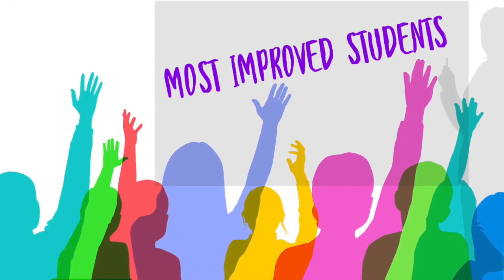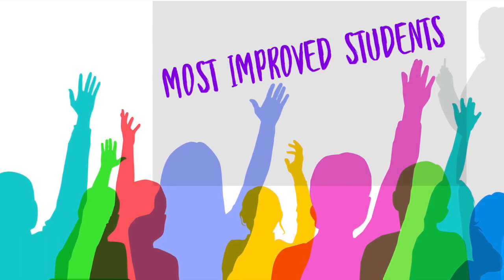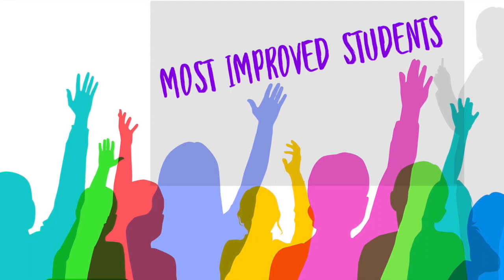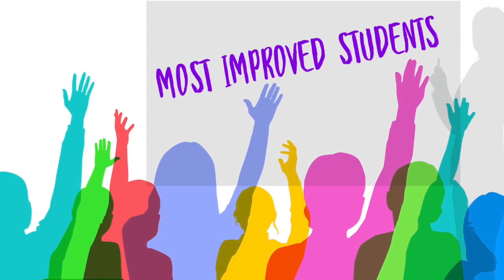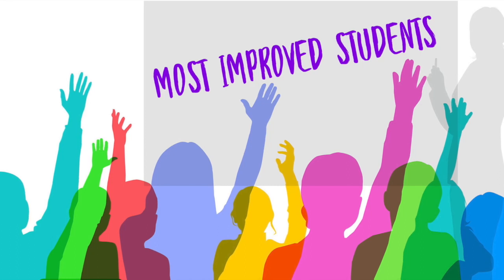Most Improved Student Ideas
Recognizting Students Who Have Improved